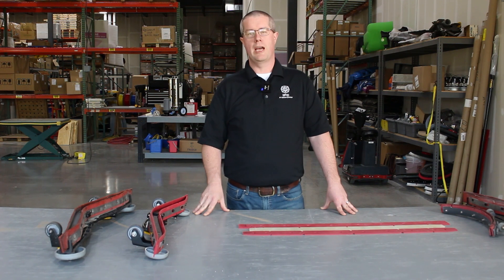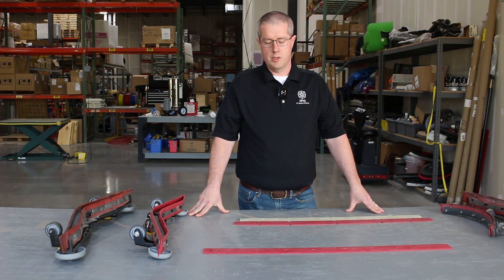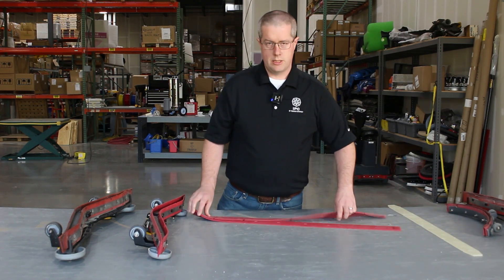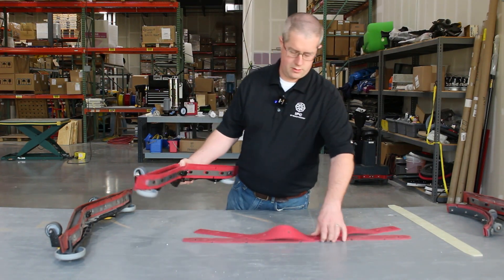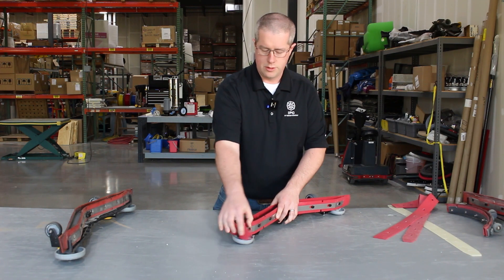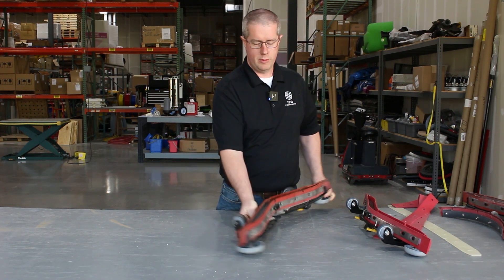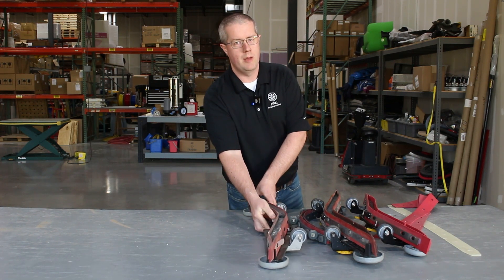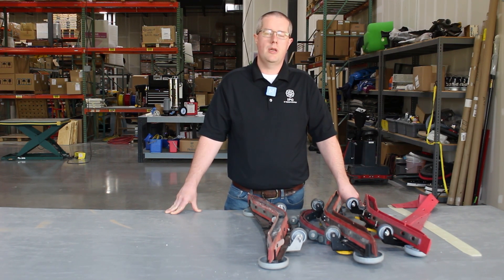IPC Service Spotlight - Squeegees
IPC Technical Service Manager, Brian, takes you on a journey through squeegees and highlights this integral part of your IPC floor scrubber.